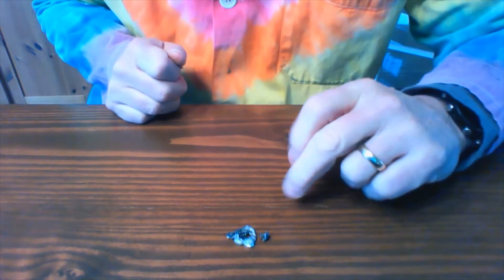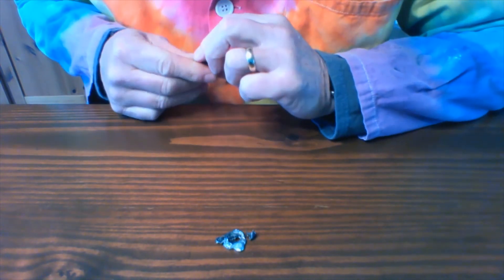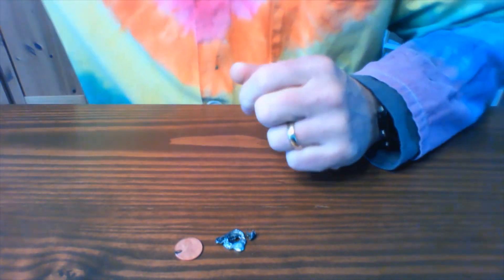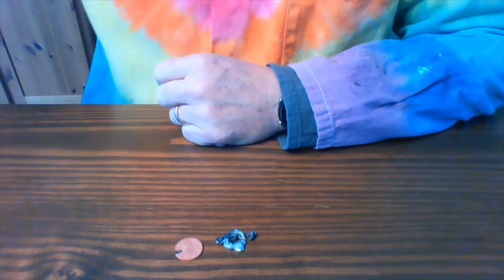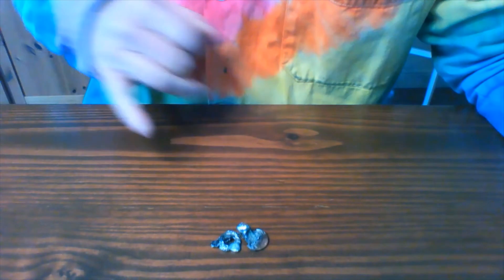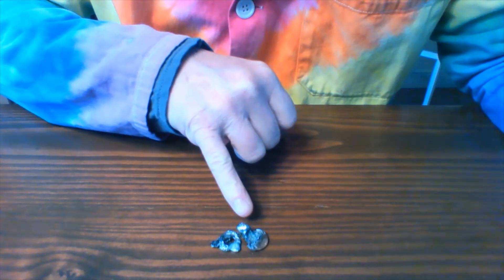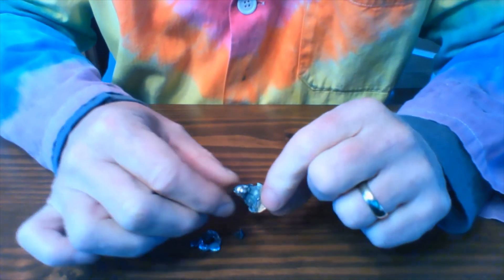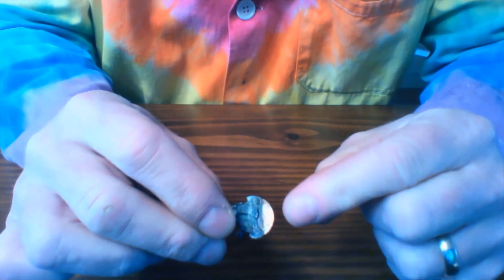Daily Demos with AGPA's "Professor Polymer": Penny Skins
John Fellenstein provides a fun daily demonstration from his home. John is part of the K-12 STEM outreach group located in the College of Polymer Science and Polymer Engineering at The University of Akron.